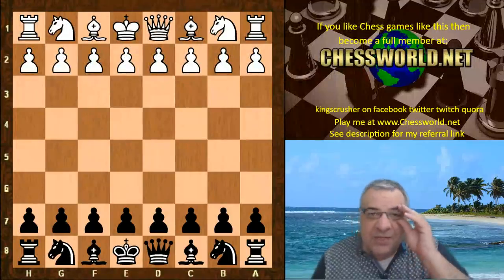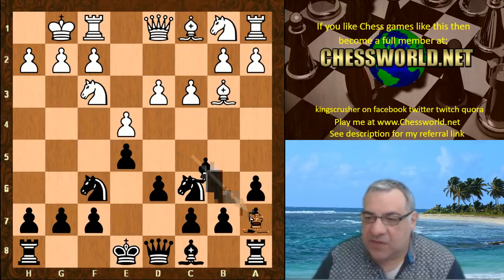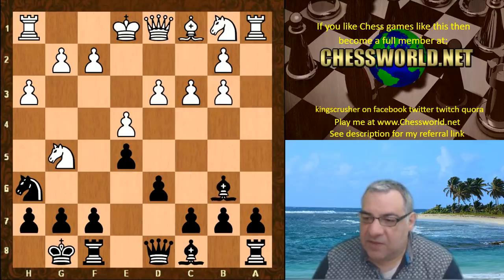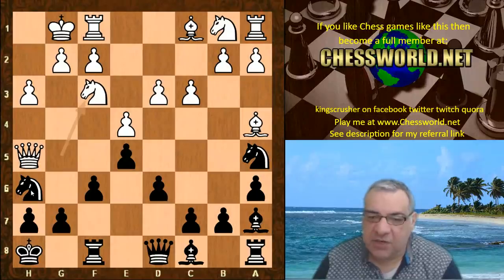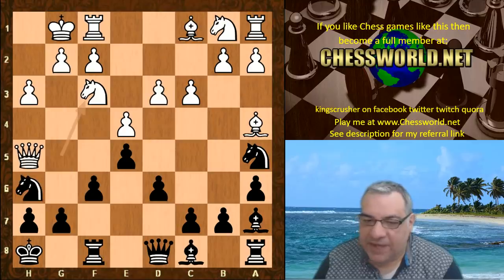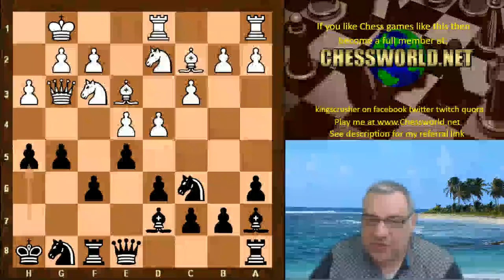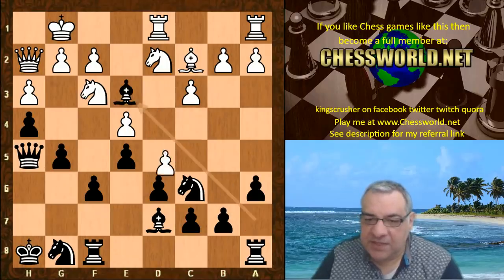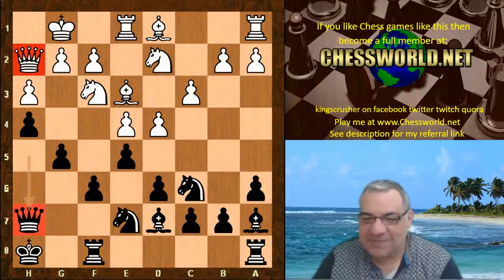Leela reacts beautifully to Stockfish's materialism casually offering a bishop & conducting attack